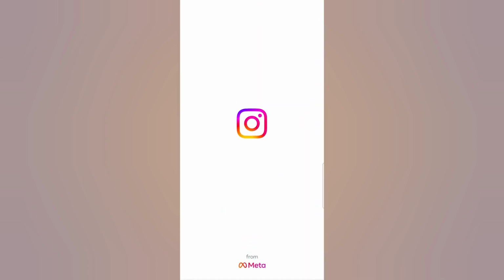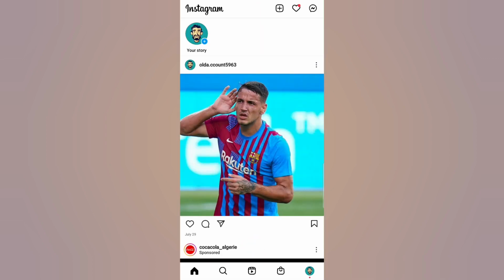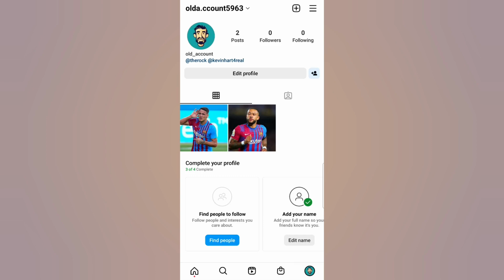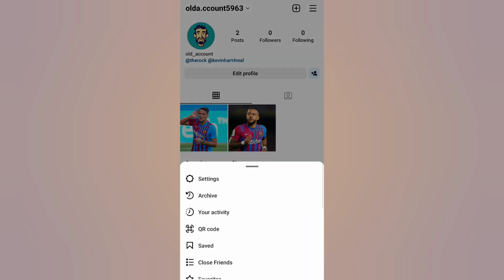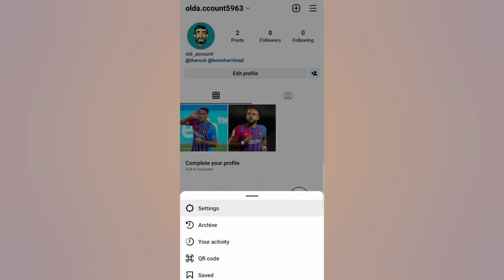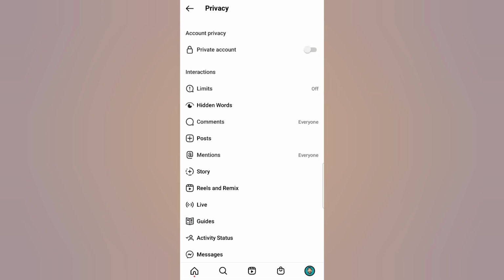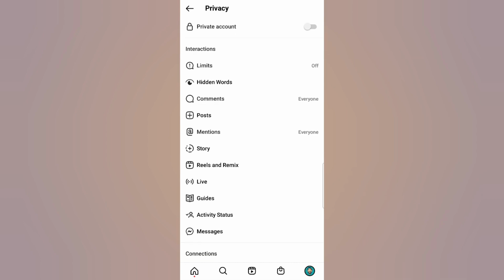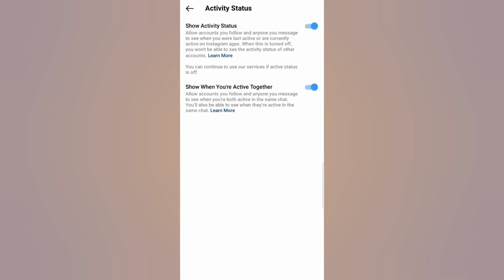How To Hide When You're Active On Instagram | Simple Tutorial 2022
Learn How To Hide When You're Active On Instagram. It is really easy to do and learn to do it in just a few minutes by following this super helpful tutorial.